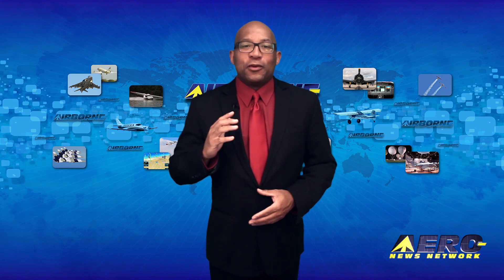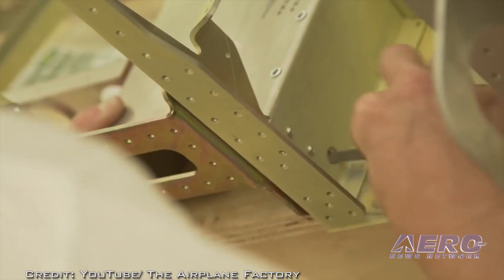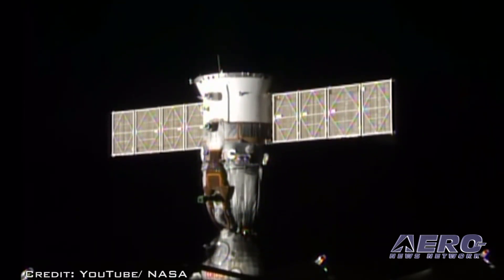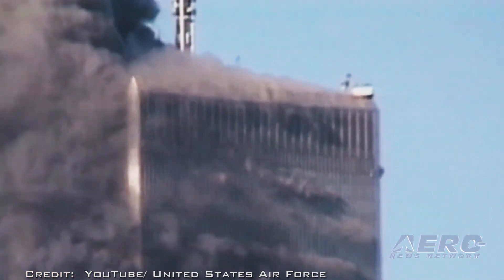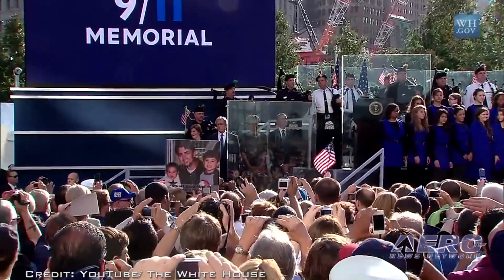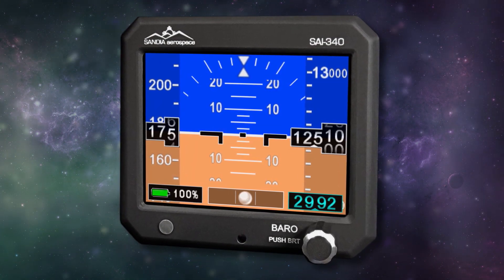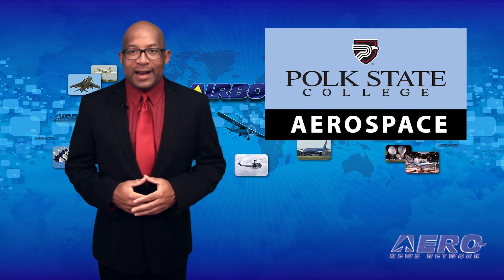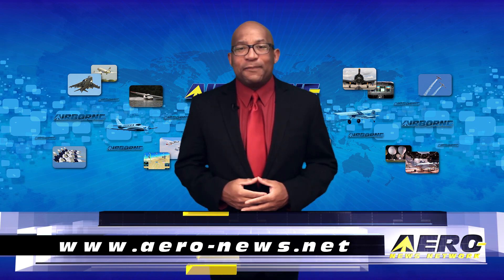Airborne 09.09.16: New DJI Drone, Sling 4 Built In 7 Days, ISS Return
Also: China's C919, Remembering 9/11, Regional Cargo Carriers, TSB Canada, DatuFly, GAMA Promotes, Polk State. It seems like Apple might have started the concept of keeping new high-tech products top-secret, and then releasing the information in a Hollywood style extravaganza. Well, if that’s what DJI was trying to do with their new drone, their cover has been blown as some images have found their way to the Internet. The images of their "Mavic" drone were first leaked by the drone site Heliguy, and then the Engadget site posted a couple of photos posted as well.

In their own version of a "One Week Wonder", a Sling-4 kit-built airplane been built and flown in record time at the Sywell Aerodrome, in the United Kingdom, during the 70th Anniversary 'Light Aircraft Association Rally’. The Sling line of kit-built airplanes are produced by a South African company named, ‘The Aircraft Factory’.

A complete Sling 4 aircraft kit was delivered to the Sywell Aerodrome on August 26. Over a 7 day period, a 10 person build team, consisting of 5 company employees and 5 volunteers, fully assembled the kit, ground ran the engine and test flew the completed aircraft at the show.

NASA astronaut and Expedition 48 Commander Jeff Williams returned to Earth on Tuesday after his U.S. record-breaking mission aboard the International Space Station. Williams and his two Russian crewmates landed in their Soyuz spacecraft in Kazakhstan. Having completed his fourth mission, Williams has now spent 534 days in space, making him first on the all-time NASA astronaut list for being off our planet.

All this -- and MORE in today's episode of Airborne!!!

Airborne 09.09.16 is chock full of info in this Daily News Episode, Friday, September 9th, 2016... Presented by Aero-TV veteran videographer and Airborne Hosts Brianne Cross and Christopher Odom, and supported by ANN CEO/Editor-In-Chief Jim Campbell, Chief Videographer Nathan Cremisino, and Aero-Journalists Tom Patton, and Earl Downs, this episode covers:

Images Leaked Of New DJI Drone
Sling 4 Built In 7 Days At U.K. Airshow
NASA’s Record-Breaking Astronaut, Crewmates Safely Return To Earth
China's C919 Could Fly By Year's End
Barnstorming: Remembering 9/11 -- As An Aviator
Regional Cargo Carriers Announce Scholarship Programs
TSB Canada Report Points To Misfueling In Off-Airport Landing
Datumate Unveils DatuFly, A Professional Imagery App For Drones
GAMA Promotes Bowles And Sambiase, Welcomes Martin
Polk State Aerospace Gets Good News From FAA